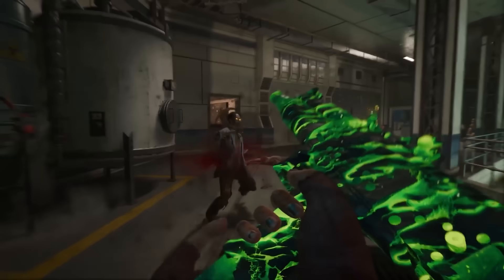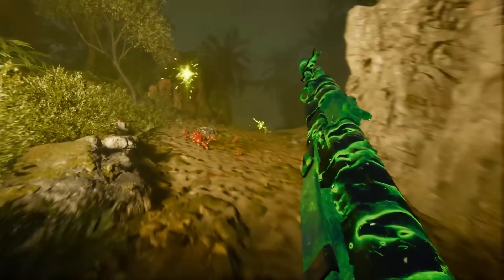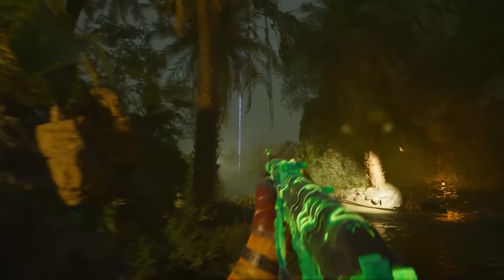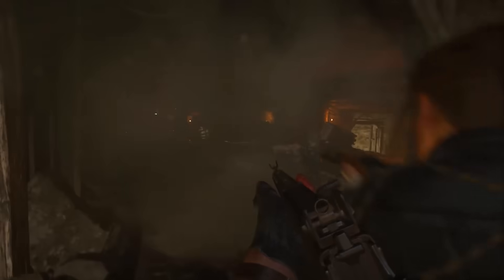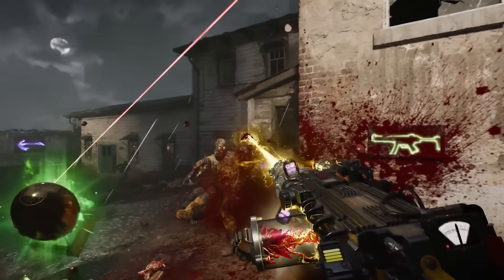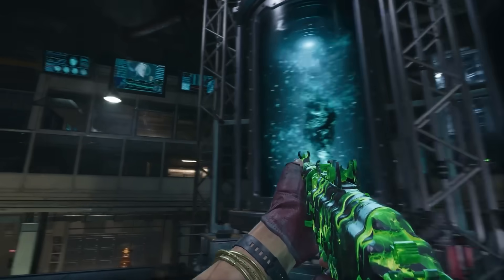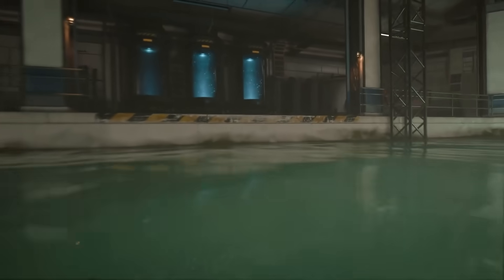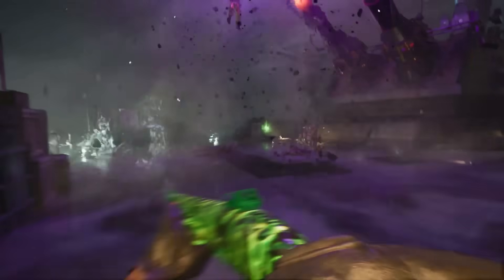Call of Duty: Black Ops 6 – Zombies First Impressions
We came away very impressed by our first hands-on with Treyarch's Call of Duty: Black Ops 6's Zombies mode, which continues the story of 2020's Black Ops Cold War Zombies. Previewed by Parris Lilly.